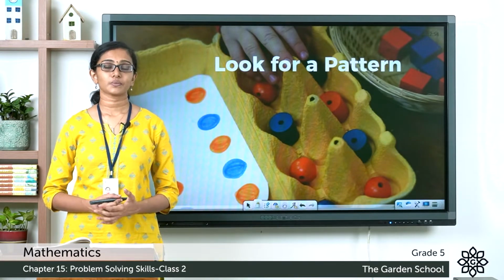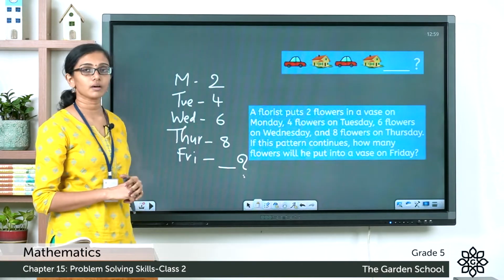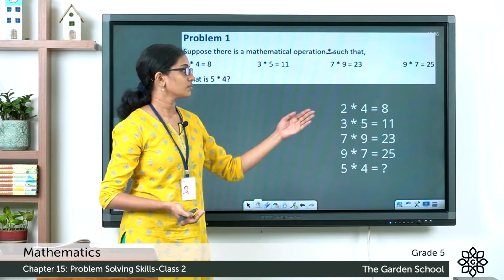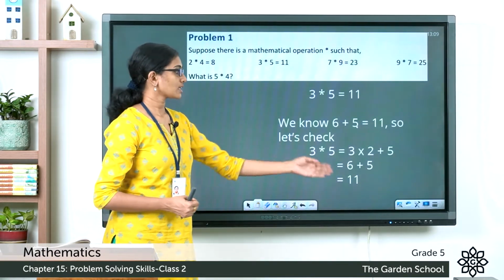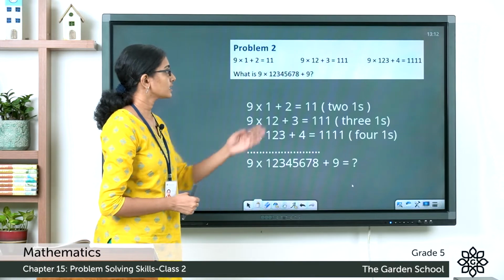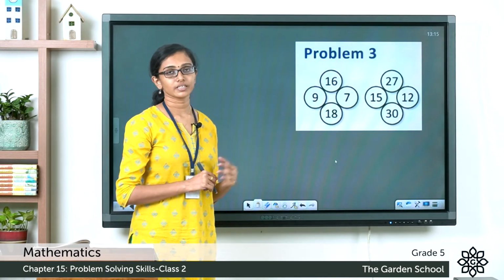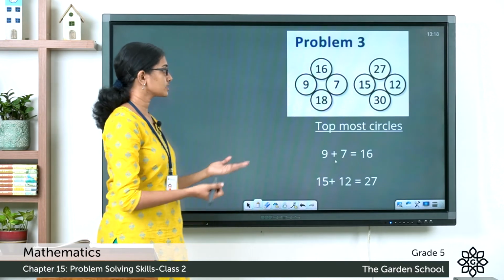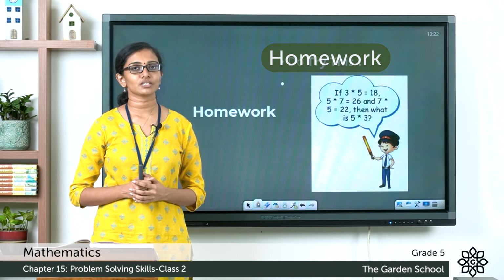Grade 5 Mathematics Chapter 15 Class 2 Look for a Pattern